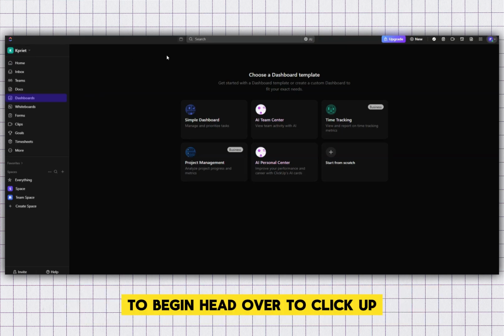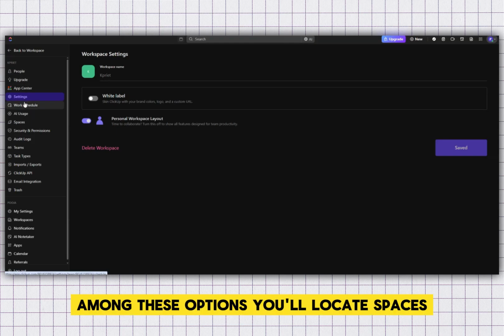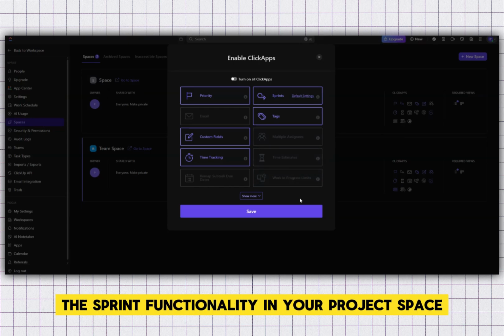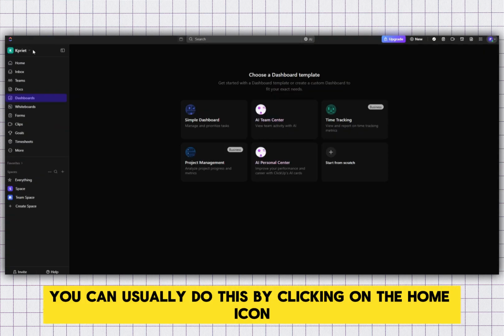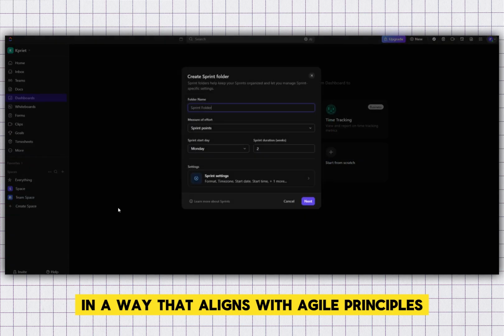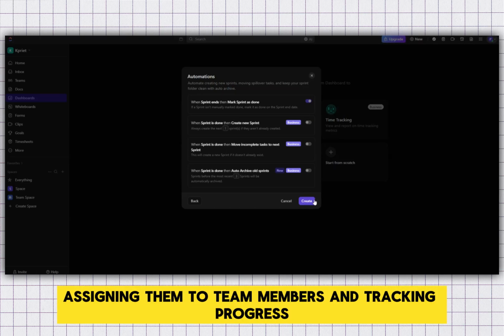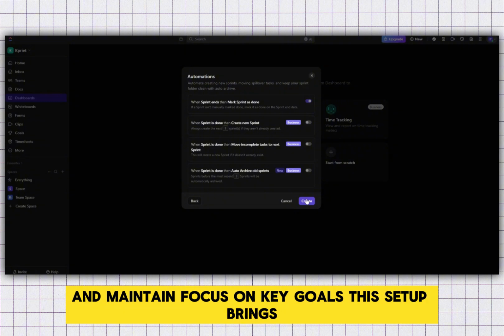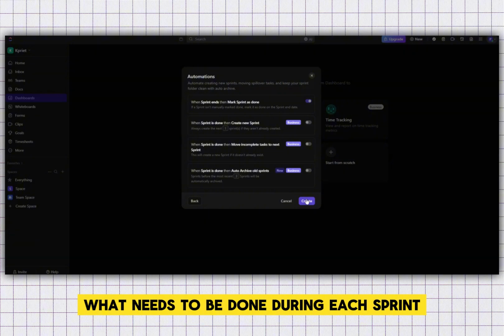How to Restore Deleted Items on ClickUp (Easy Guide)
Learn how to restore deleted items on ClickUp with this easy-to-follow guide. Whether you accidentally deleted a task, list, or folder, this video will walk you through the steps to recover your lost data. ClickUp is a powerful project management tool, but even with its robust features, mistakes can happen. Fortunately, restoring deleted items is a relatively simple process. In this video, we'll show you how to retrieve your deleted items and get back to work seamlessly. By the end of this tutorial, you'll be able to restore your deleted items on ClickUp and avoid losing important information.